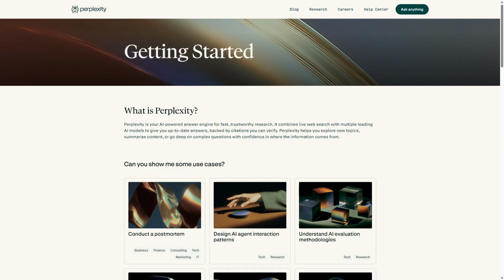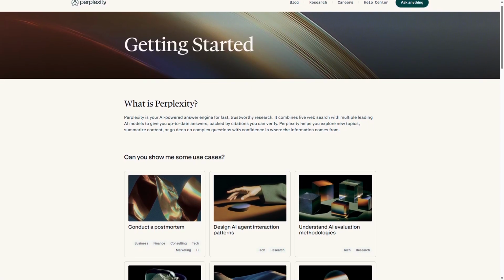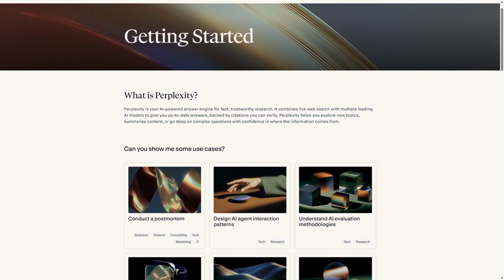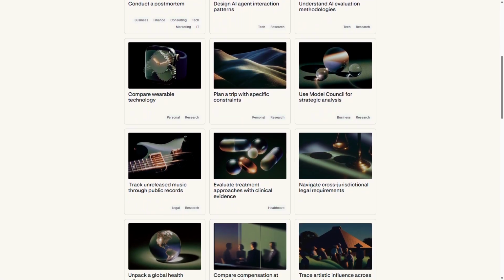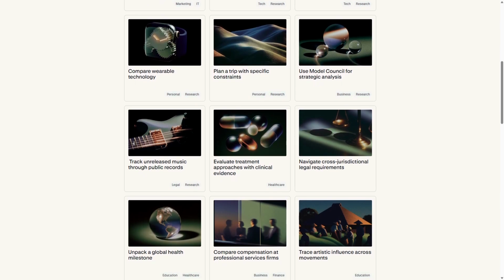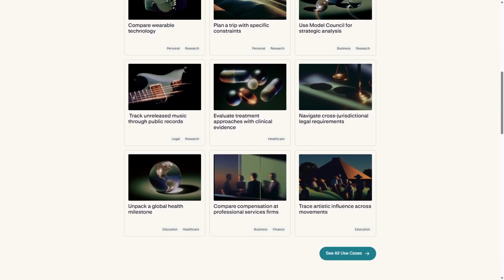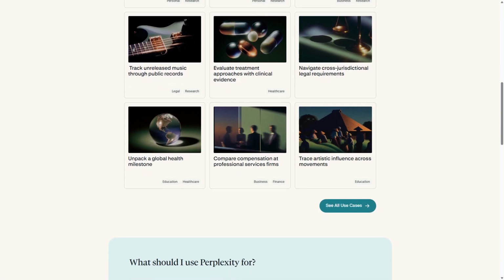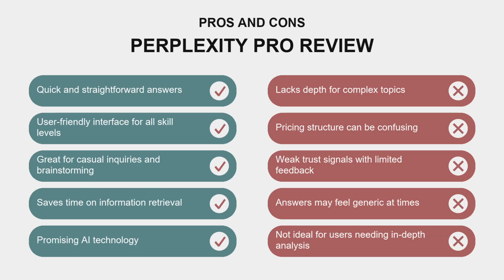Perplexity Pro Review Is Perplexity Pro Worth It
This video teaches you everything you need to know about Perplexity Pro, including its features, benefits, and whether it is worth the investment. We provide an in-depth review covering usability, performance, pricing, and how it compares to other similar tools on the market. By the end of this video, you will have a clear understanding of whether Perplexity Pro fits your needs and budget. Whether you are a professional or a casual user, this review will help you make an informed decision.